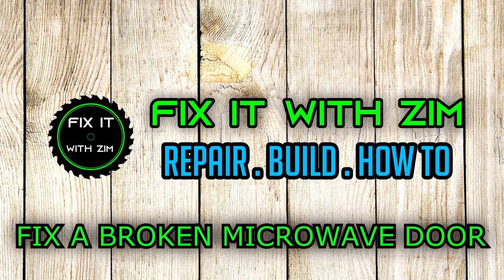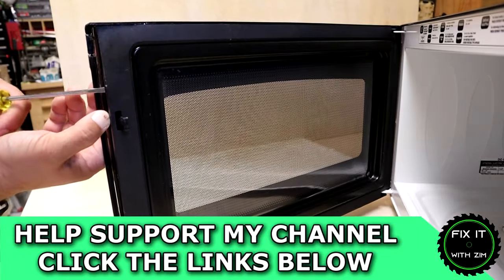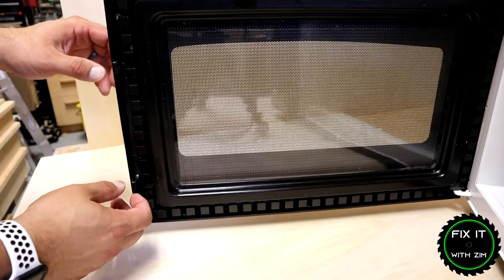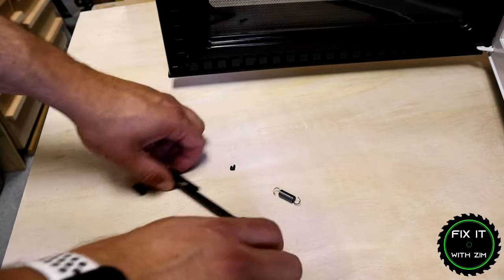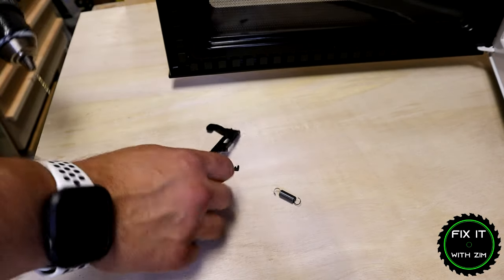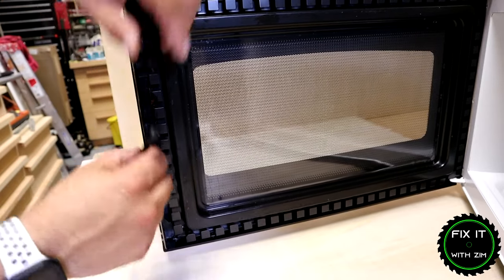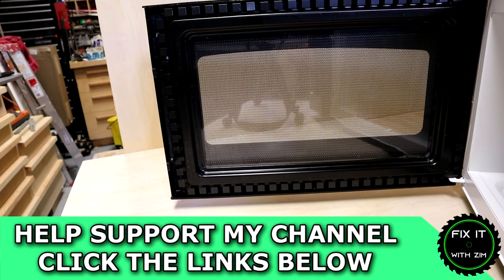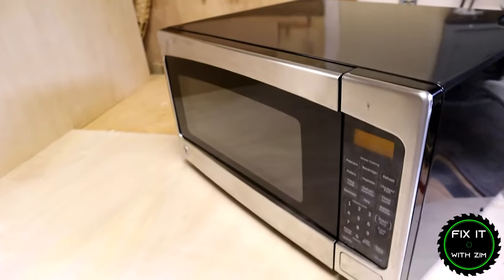Broken Microwave Door | How To Fix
In this video, I show you how to repair a broken microwave door latch.  This is the second video I have on my channel if this type of repair that shows how to fix the actual latch portion that has broken.  If the bottom door piece has broken on yours, check out this video instead

Microwave cleaning wipes
Microwave splatter guard
Microwave covers
Microwave pasta cooker
Microwave “SharkTank” grabs
Microwave Popcorn popper
Microwave Bacon grill

My Camera Gear:
Canon M50

In this video, I show you how to repair a broken microwave door latch with minimal to no tools in under 5 minutes.